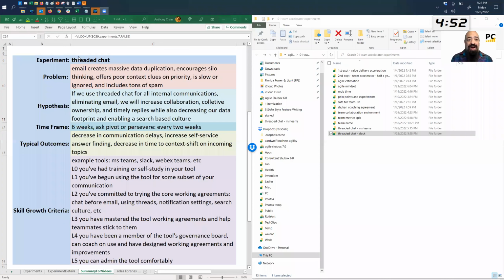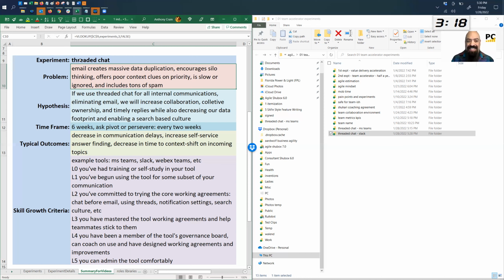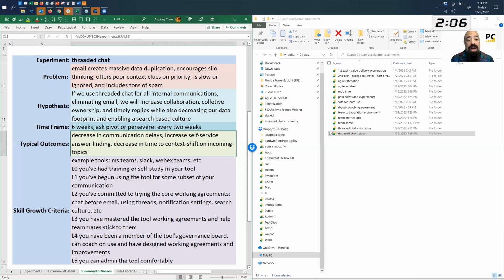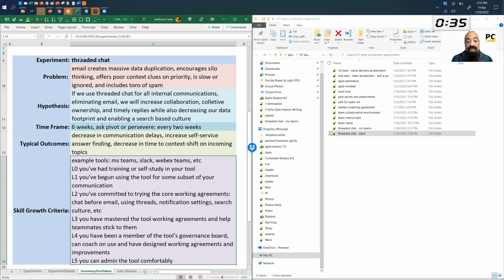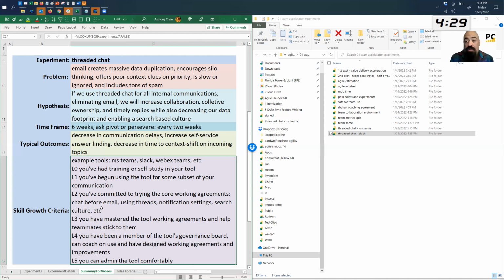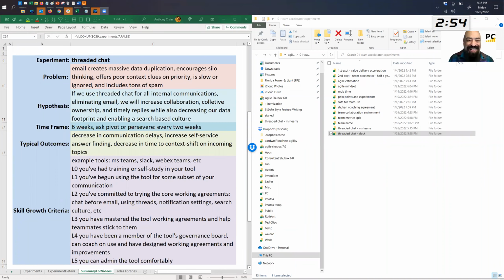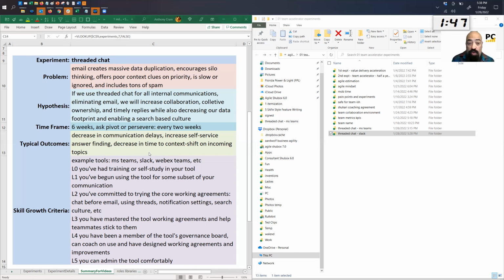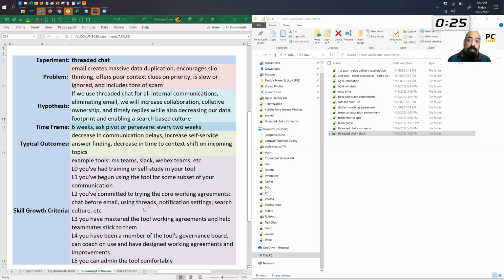Threaded Chat Tool Experiment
Experiment: threaded chat

Problem:  email creates massive data duplication, encourages silo thinking, offers poor context clues on priority, is slow or ignored, and includes tons of spam

Hypothesis: If we use threaded chat for all internal communications, eliminating email, we will increase collaboration, colletive ownership, and timely replies while also decreasing our data footprint and enabling a search based culture

Time Frame: 6 weeks, ask pivot or persevere: every two weeks

Typical Outcomes: decrease in communication delays, increase self-service answer finding, decrease in time to context-shift on incoming topics

Skill Growth Criteria:
Example tools: ms teams, slack, webex teams, etc
L0 you've had training or self-study in your tool
L1 you've begun using the tool for some subset of your communication
L2 you've committed to trying the core working agreements: chat before email, using threads, notification settings, search culture, etc
L3 you have mastered the tool working agreements and help teammates stick to them
L4 you have been a member of the tool's governance board, can coach on use and have designed working agreements and improvements
L5 you can admin the tool comfortably